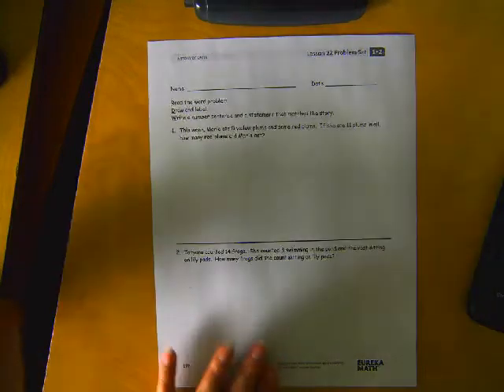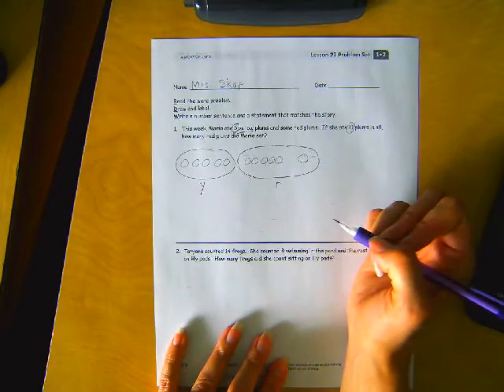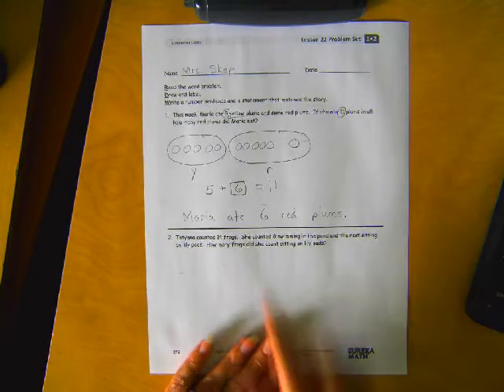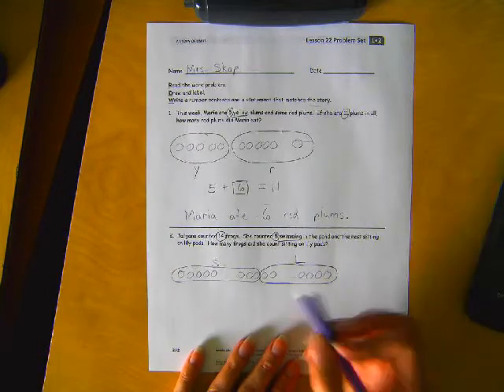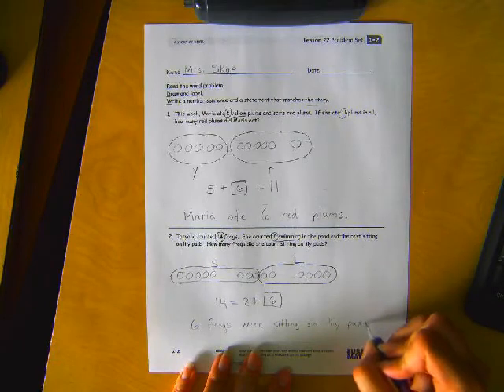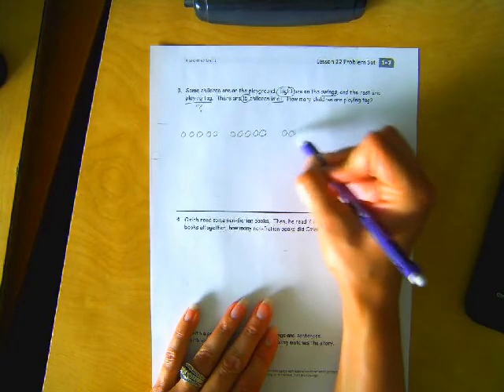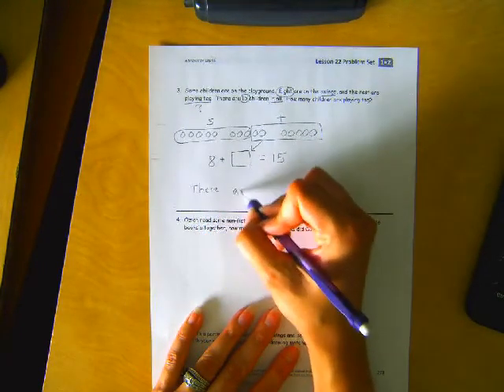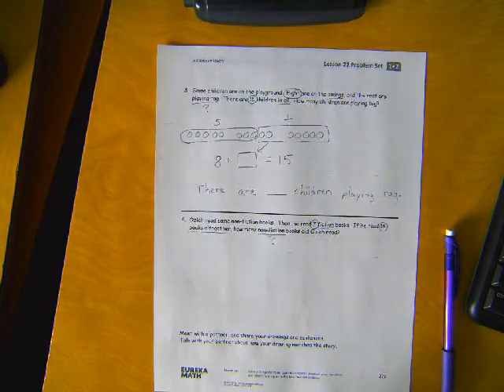Eureka Math - 1st Grade - Module 2, Lesson 22